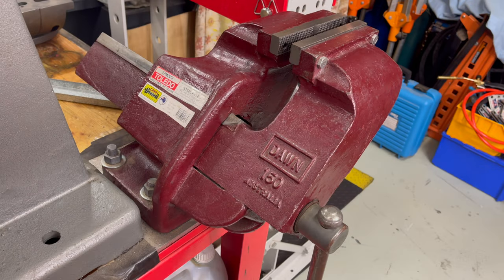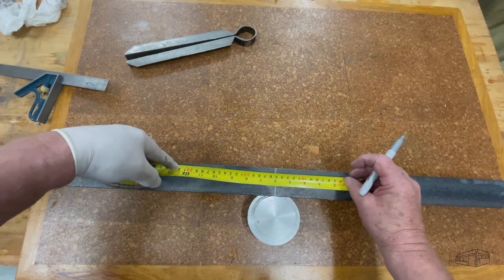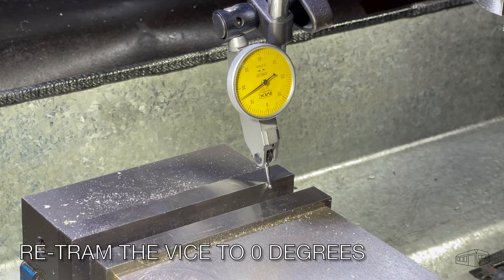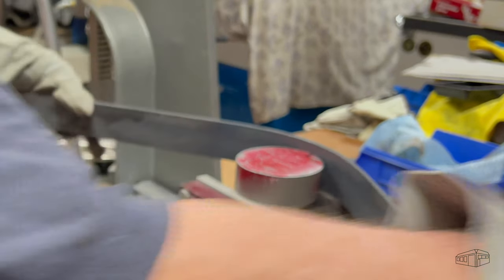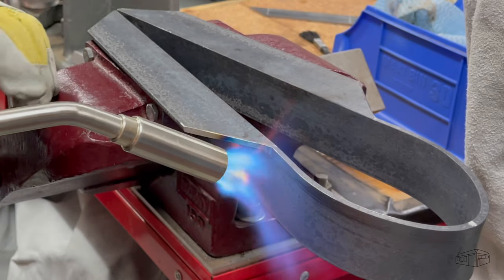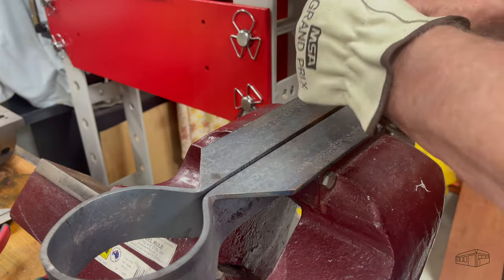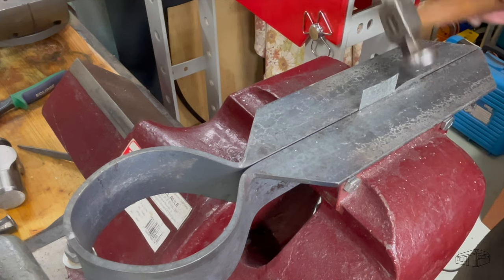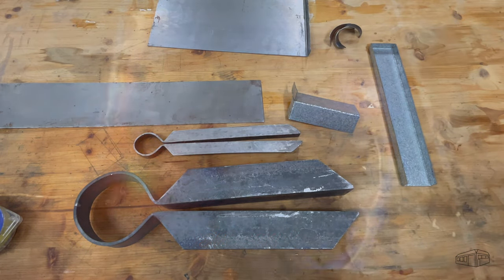Making a Folding and Shearing Tool for a Vice - Shop Made Tool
A Vice Folding and Shearing Tool bar is one of the most useful tools for any shed or shop.
In this video I will remake an old favourite from High School, but it will be bigger and stronger. This tool not only allows the user to bend sheet steel but to shear it as well.

Made from Steel Angle 50x50x5, this tool cost less than $20 in materials and only a few hours to make.

Machine Tools are not required for this build meaning that anyone with an angle grinder and a Vice can make one.

Timestamps:
00:00 Introduction
00:55 Titles
01:10 The Bandsaw
02:00 The former
02:30 Marking for the cuts
03:40 Cutting the angles on the top
05:30 Re-tramming the vice
05:55 Cutting the top
08:05 De-burring the edges
08:43 Starting the bend
12:00 Using the former
12:35 Bending a piece of 2mm steel sheet
13:15 Shearing a piece of 2mm steel sheet
14:40 Bending a short piece of gal steel
15:25 Bending a 300mm long piece of gal steel
16:30 Bending a multi fold part
17:50 Opening and closing the tools
18:15 Conclusions19:20 End